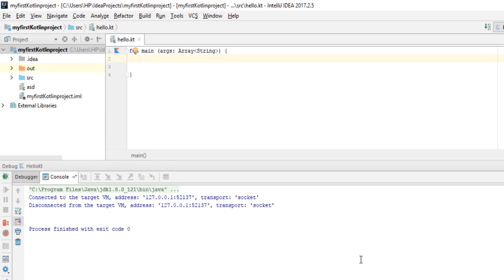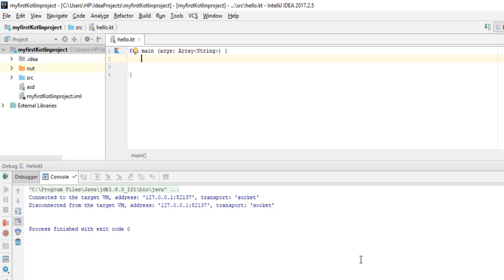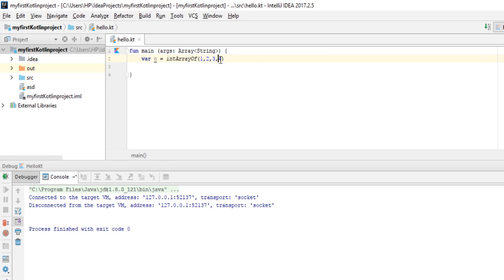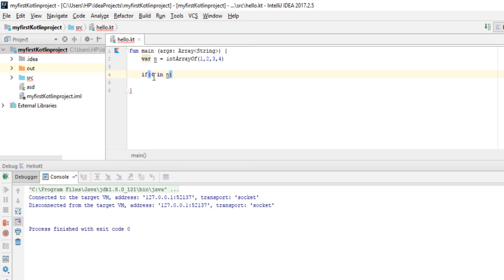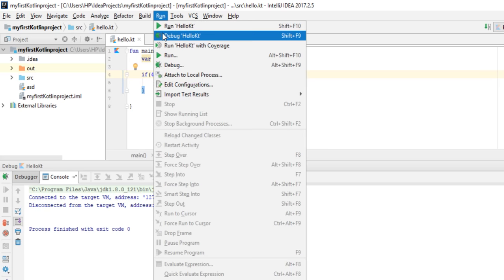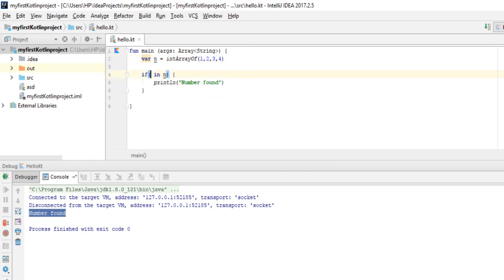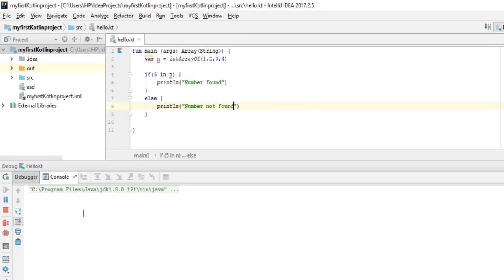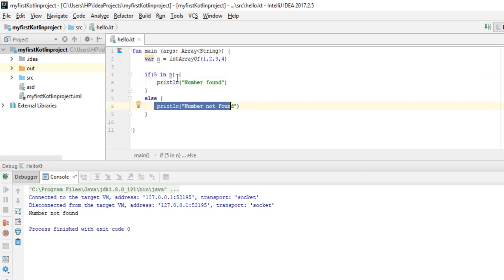Kotlin Tutorial - Chapter (12): The in operator